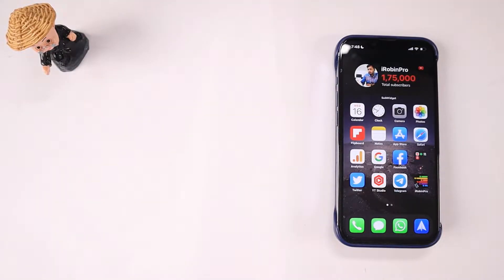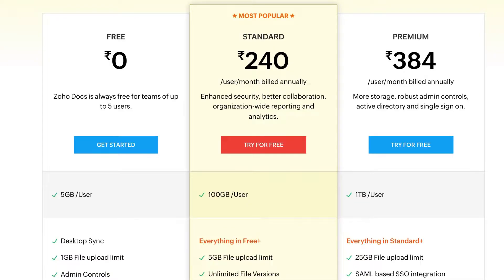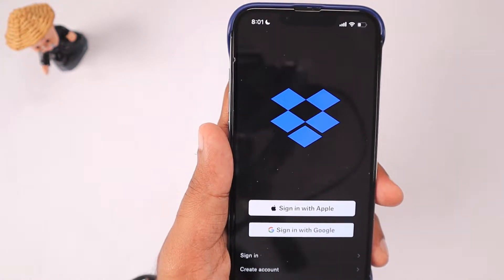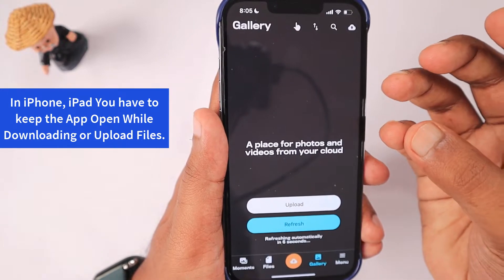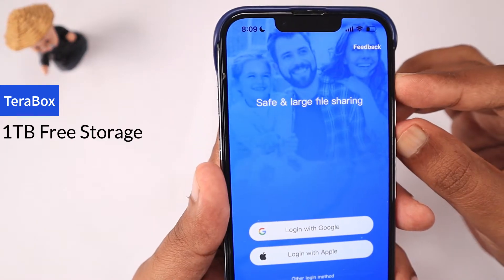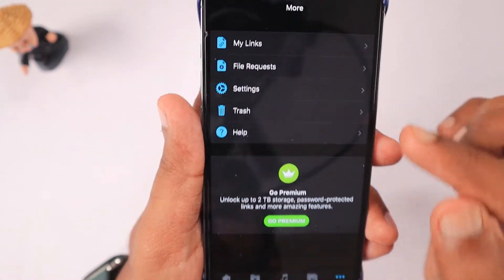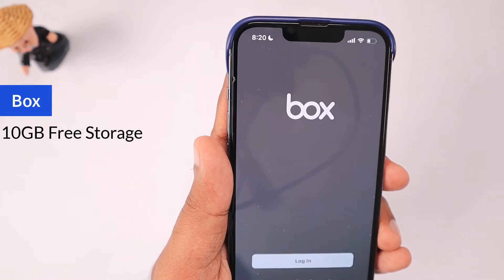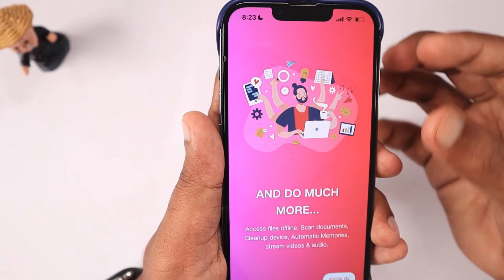Top 10 FREE CLOUD STORAGE Apps | Best for Photos, Videos Backup??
Looking for iCloud and Google Drive Alternatives? Best Cloud Storage for Photos, Videos and Documents Backup? Any Free Cloud Storage Apps? Well, in this episode, we will be answering all those questions. From 2GB to 1TB Free Cloud Storage Apps for iPhone and Android.

Timeline:
0:39 - OneDrive
2:03 - Zoho Docs
3:16 - DropBox
4:40 - Degoo
7:09 - Mega
9:08 - TeraBox
10:48 - pCloud
12:09 - DigiBoxx
13:37 - Box
15:00 - JioCloud